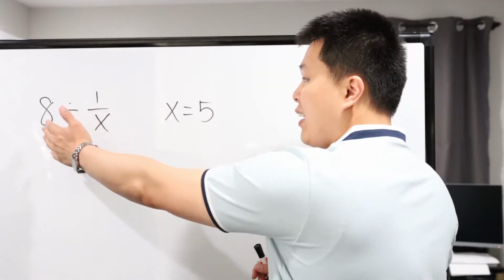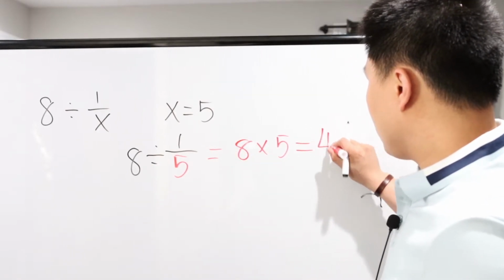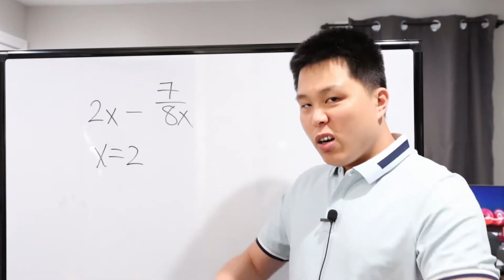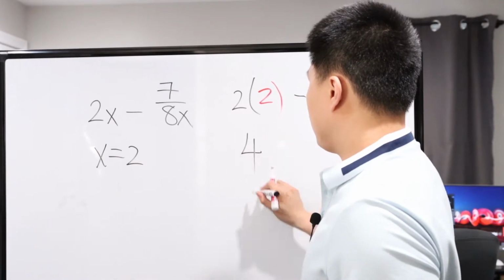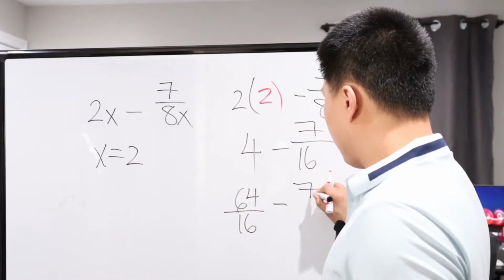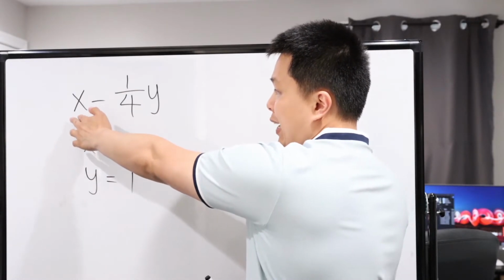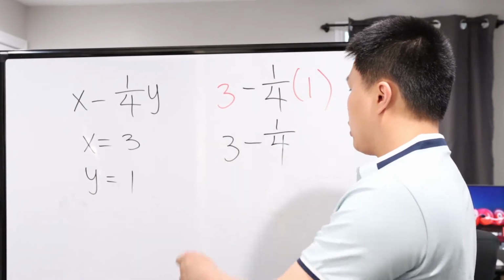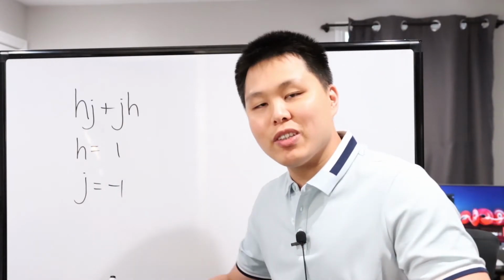Values of Algebraic Expressions (HOW TO) - Examples | CAVEMAN CHANG